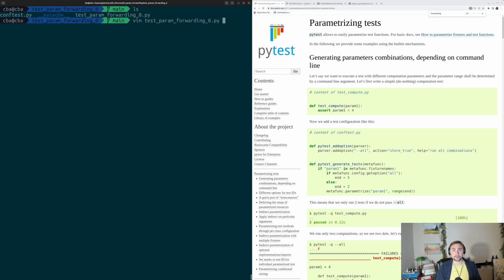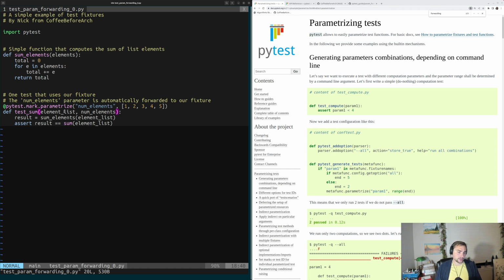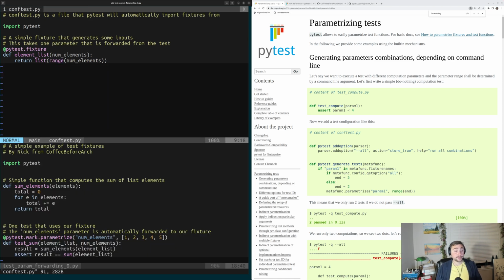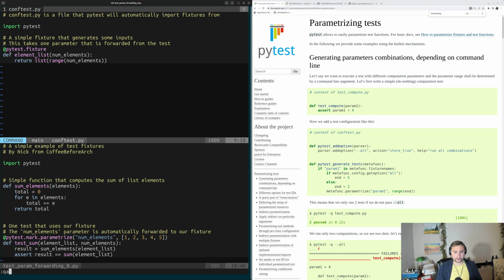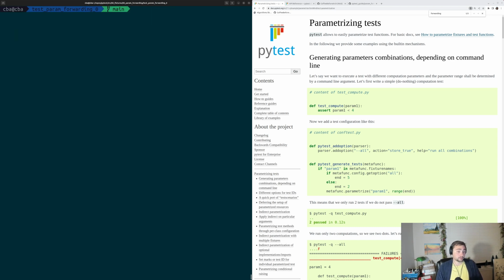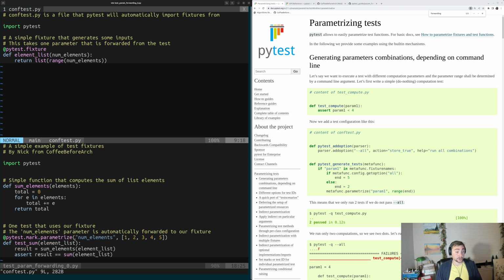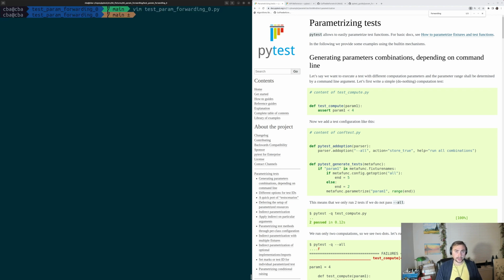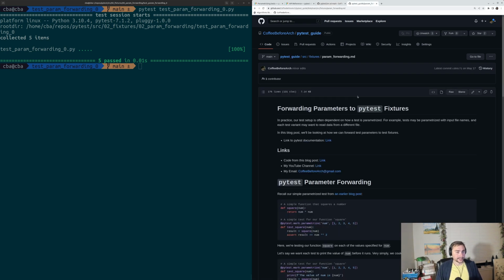pytest Basics: Forwarding Parameters to Fixtures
In this video we look at how to forward parameters to test fixtures!